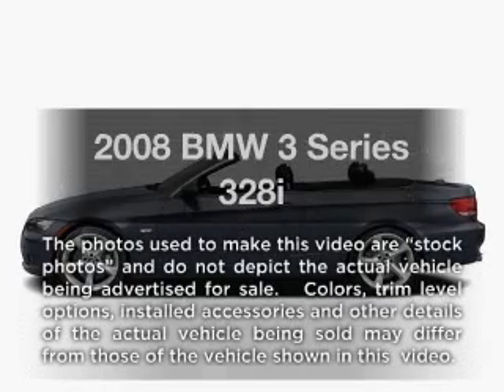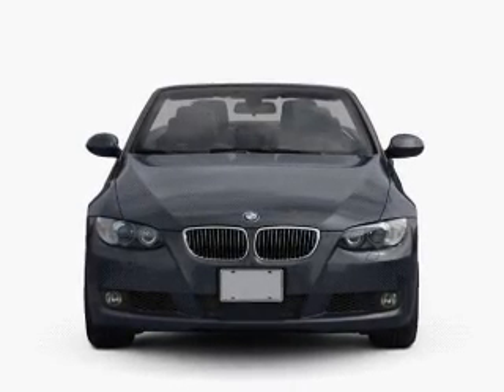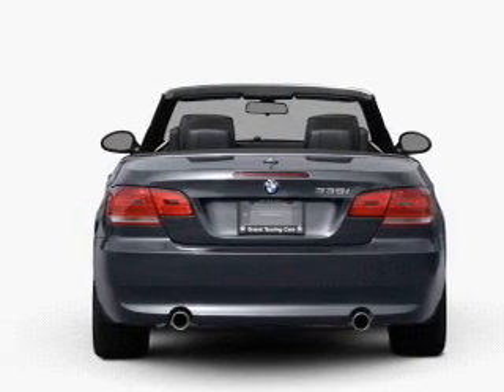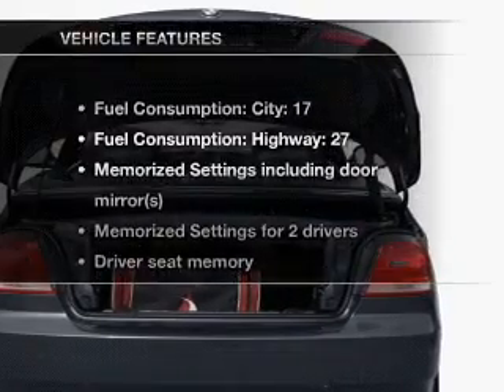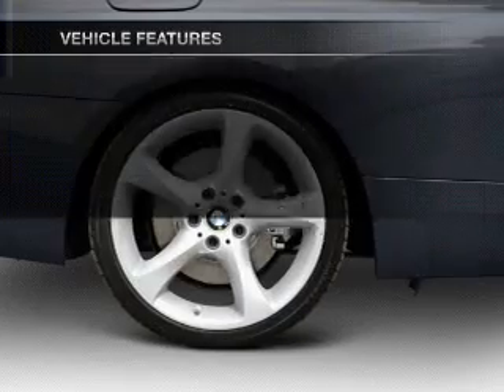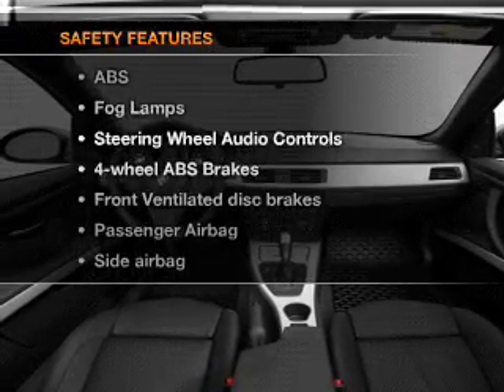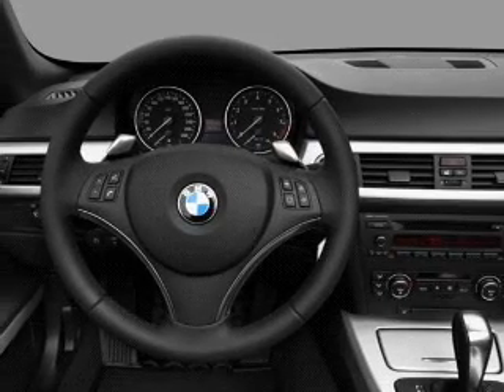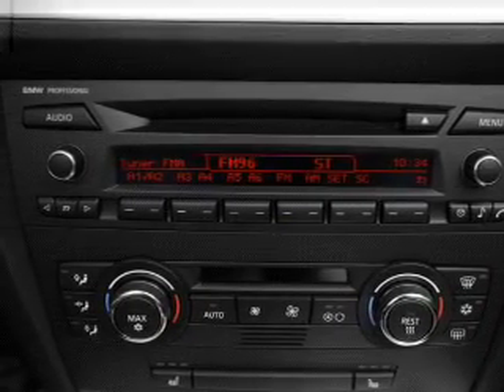2008 BMW 3 Series - Marietta GA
Year: 2008
Make: BMW
Model: 3 Series
Trim: 328i
Engine: 3.0 liter inline 6 cylinder 24 valve
Transmission: Automatic
Color: Alpine White
Mileage: 30654
Address:
789 Cobb Parkway